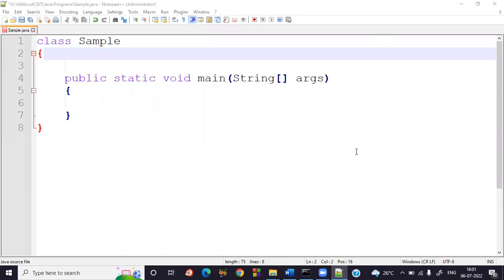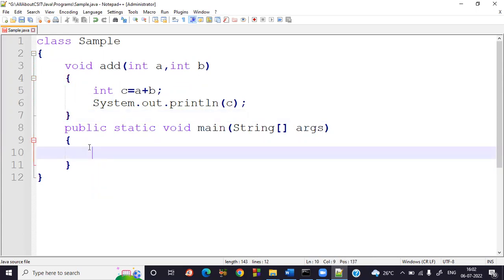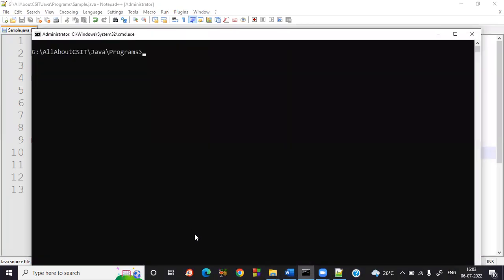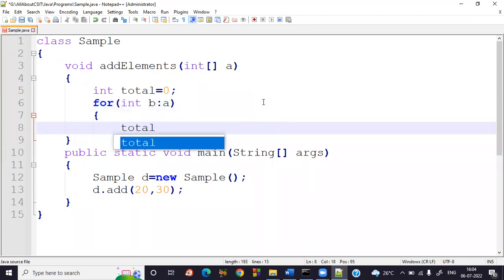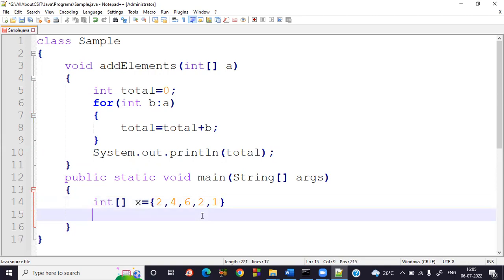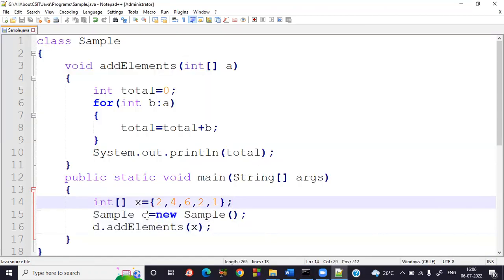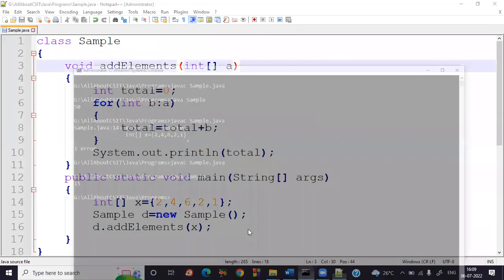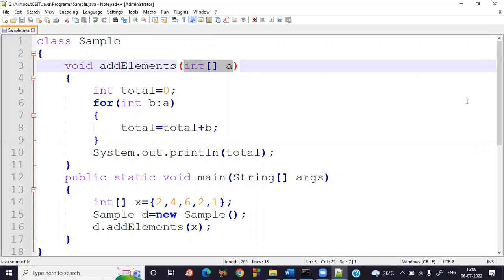Program on Method with arguments and without return value| lec-26| Java Tutorials| BhanuPriya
The above video demonstrate the usage of Method with arguments and without return value,
example program on Method with arguments and without return value using java program,
instance method,
getElements,
reference datatype,